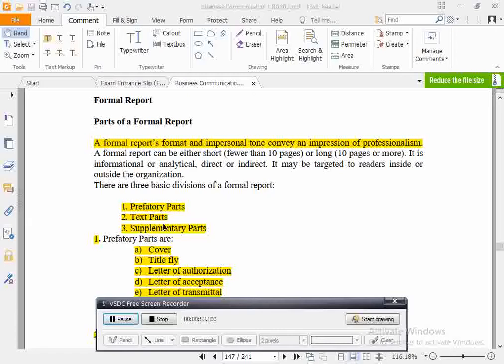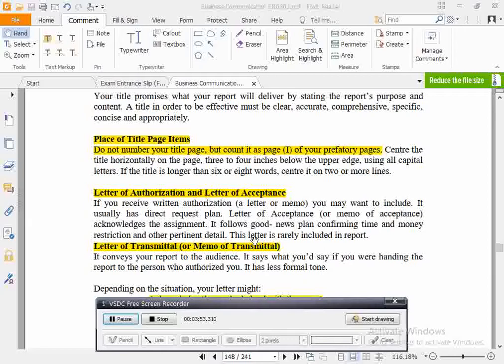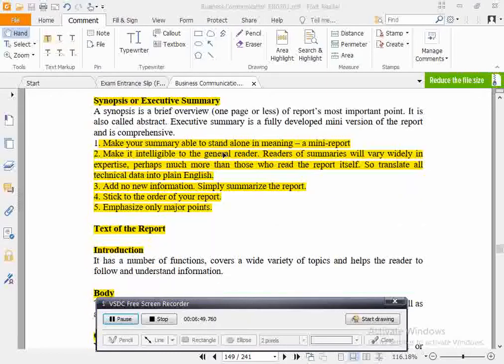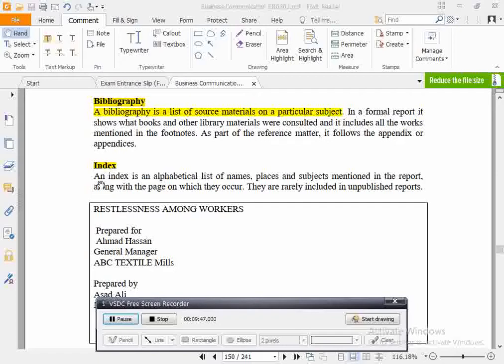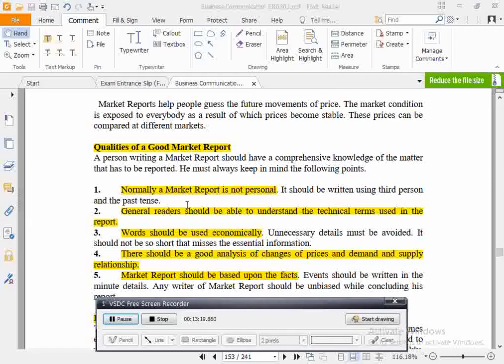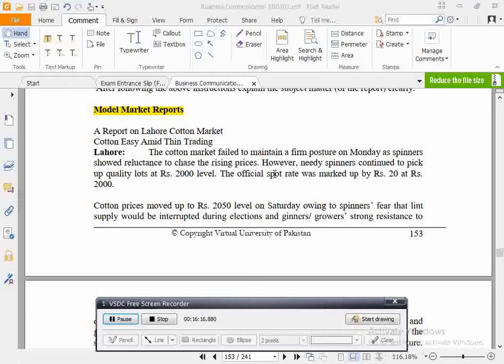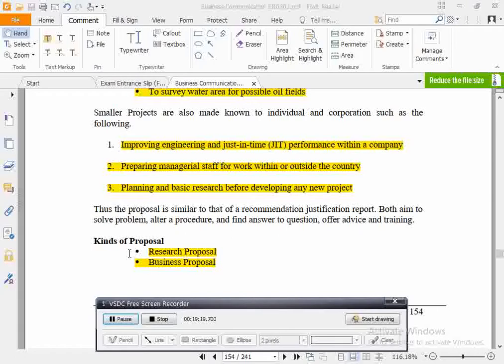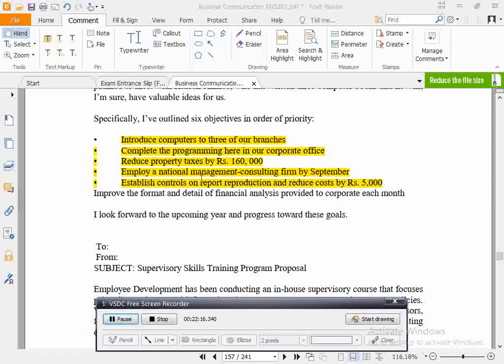ENG301 Oral Highlighted Handouts Final term preparation Lec31-32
ENG301 Oral Highlighted Handouts Final term preparation Lec31-32. you can learn many things here.